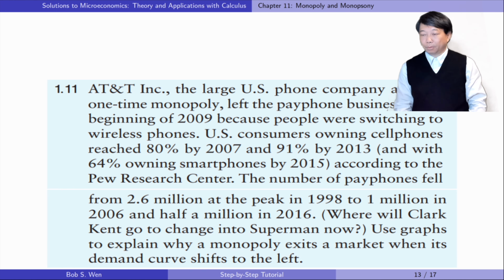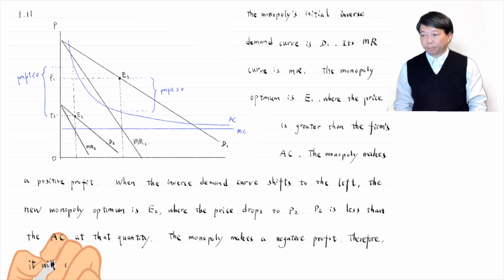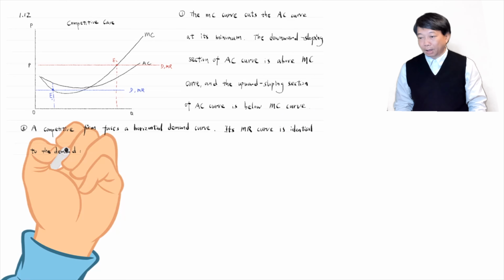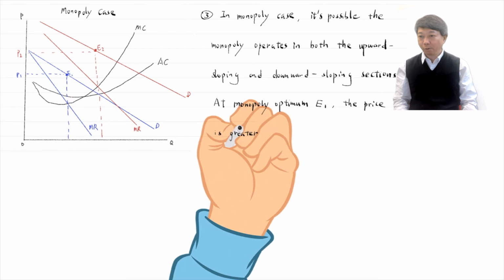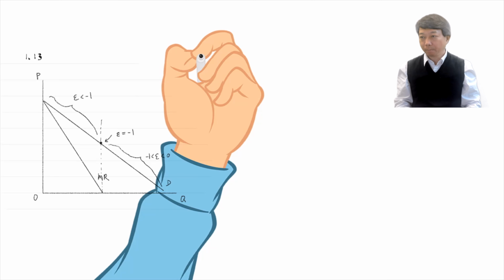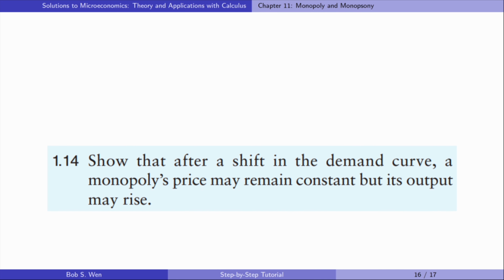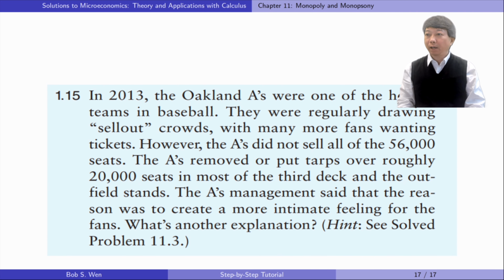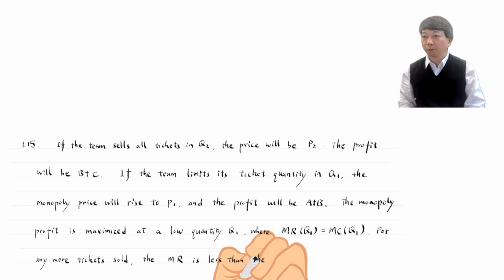Solutions to 11.1 Monopoly Profit Maximization (1.11-1.15) | Chapter 11 | Microeconomics | Tutorial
Chapter 11 Monopoly and Monopsony
1 Monopoly Profit Maximization

00:00 Exercise 1.11
01:42 Exercise 1.12
04:49 Exercise 1.13
06:26 Exercise 1.14
07:50 Exercise 1.15

Hi, I am Bob. We will continue to solve the exercises for Chapter 11, Monopoly and Monopsony. We will address the last five problems for the Monopoly Profit Maximization section.

1. Solutions to Microeconomics Theory and Applications with Calculus 5th Edition,
2. Solutions to Introductory Econometrics A Modern Approach 7th Edition,
3. Introductory Stata (2022), and
4. Introductory Microeconomics (2022).